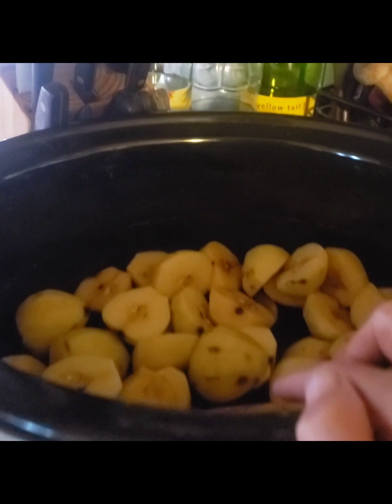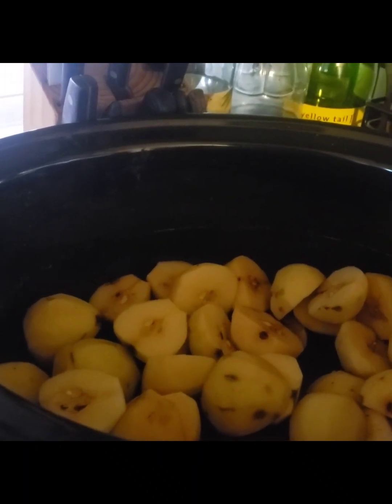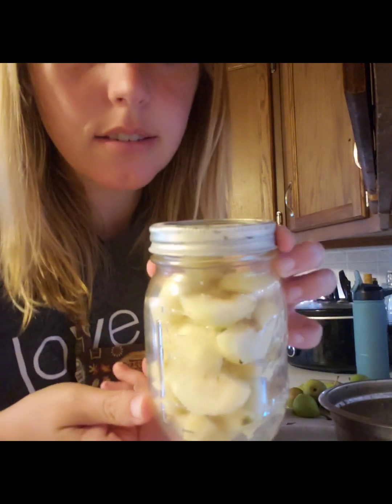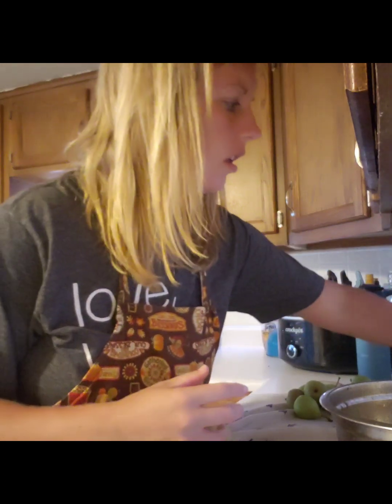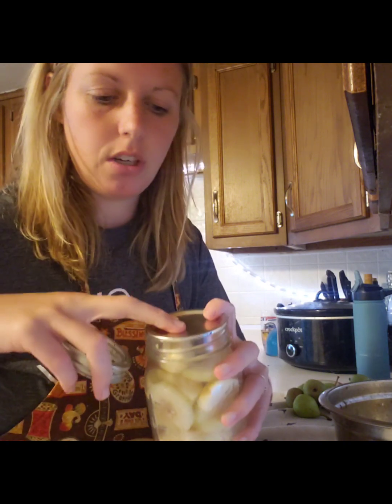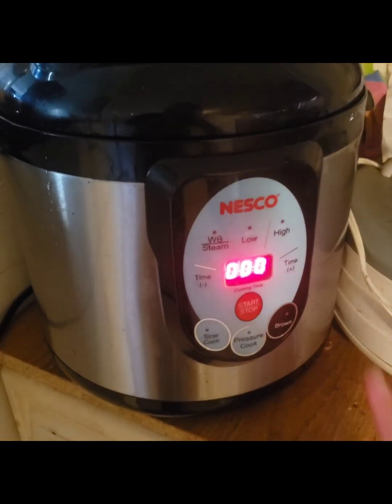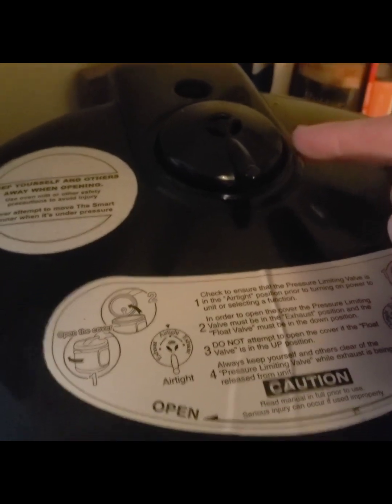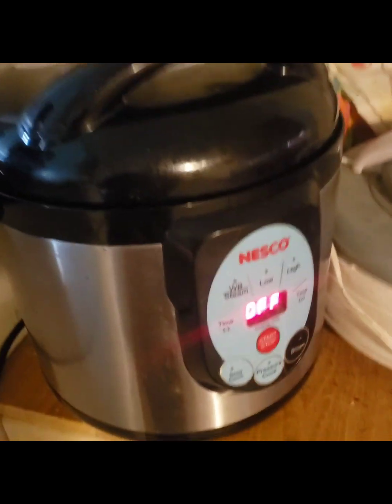**HoW I PreSsure CanneD PearS**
Pressure canning pears using the Nesco Carey! Pressure canning but make it small batch canning and with the touch of a button 👍🏻. I canned a total of 14 pints today. I love being able to stagger the canning process and make it more manageable for my busy life ❤️.